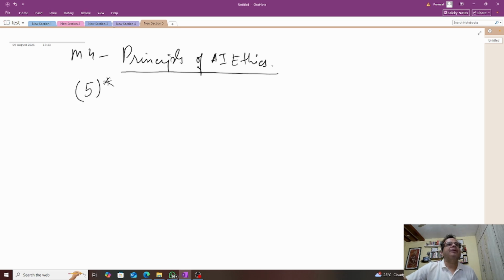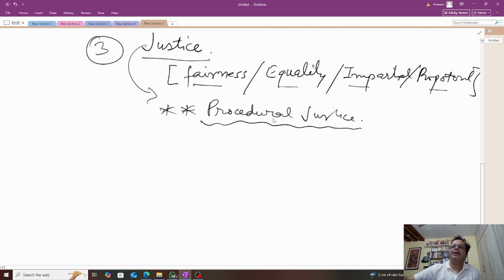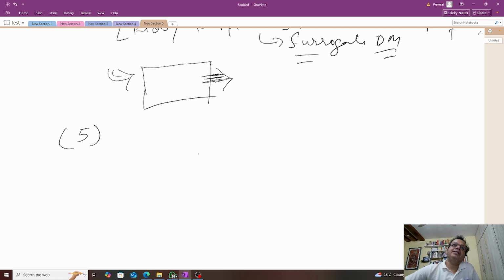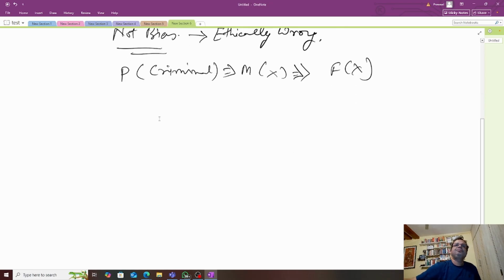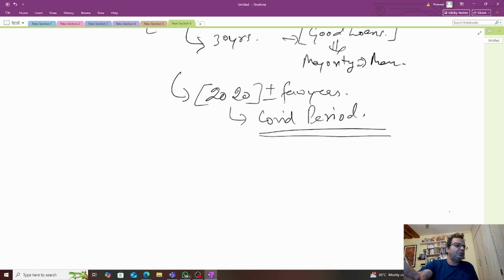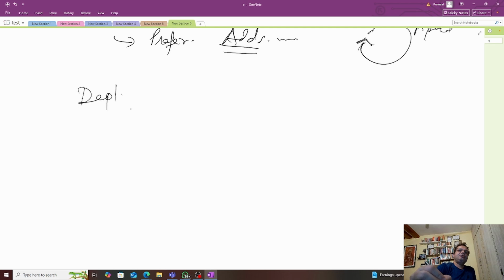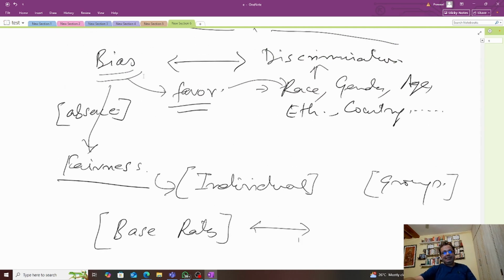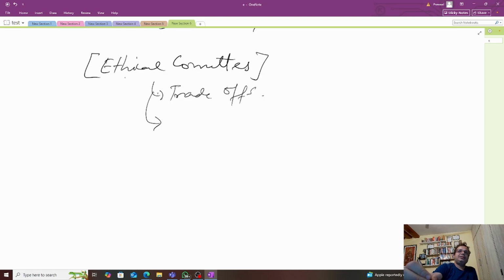RAI Learning | Module 4 | Video 2